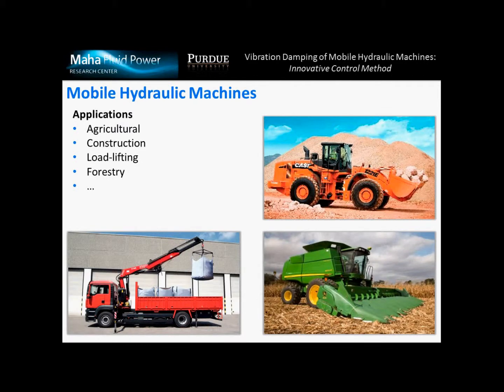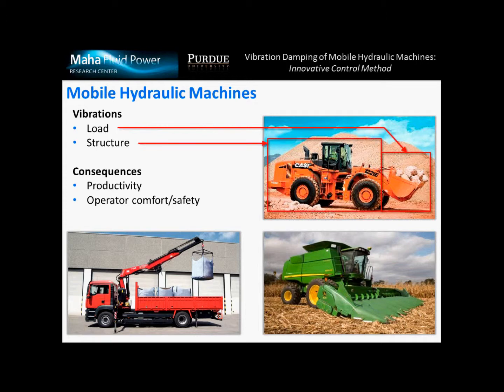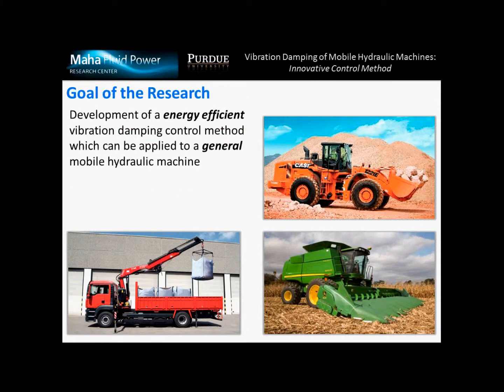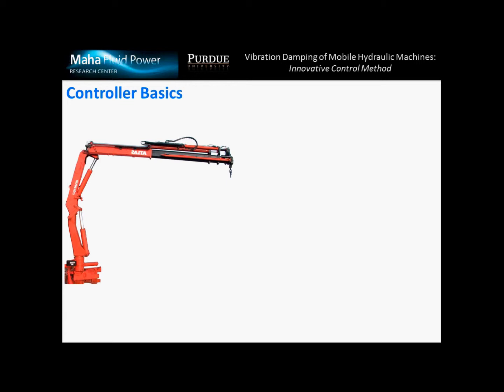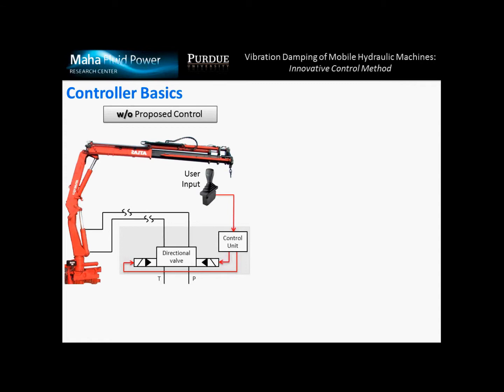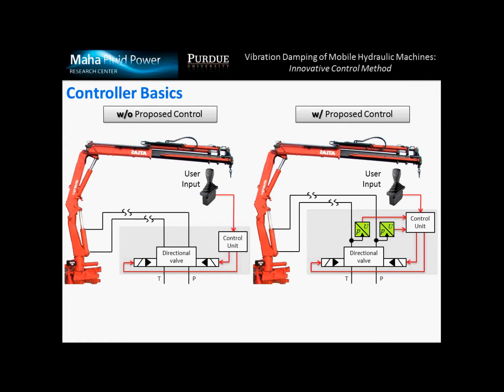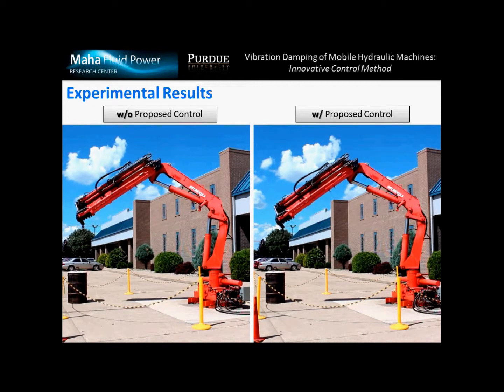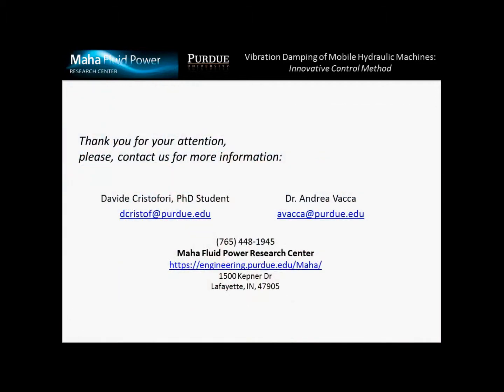Vibration damping of Mobile Hydraulic Machines: Innovative Control Method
Davide Cristofori and Andrea Vacca (Maha Fluid Power Research Center, Purdue University)